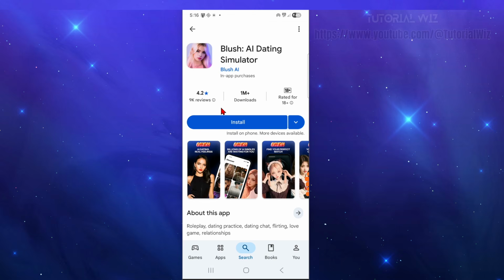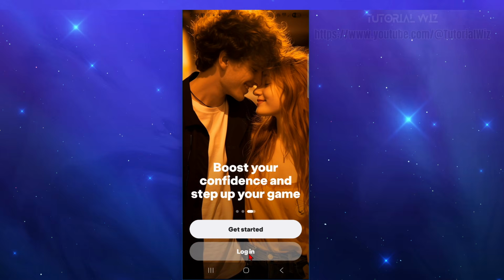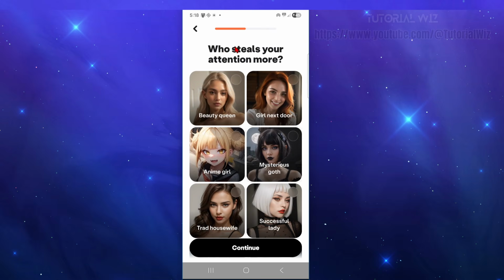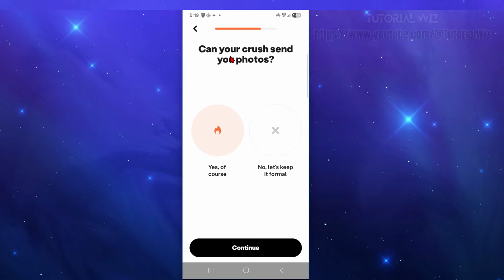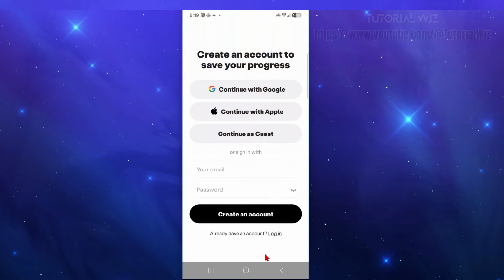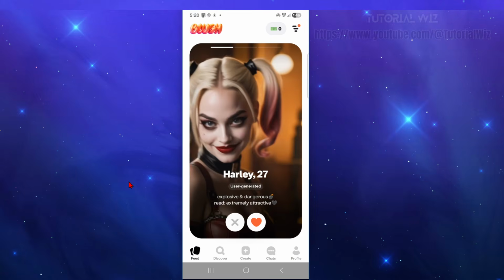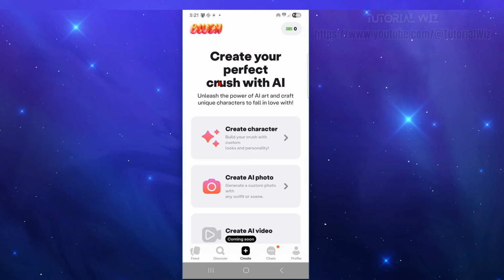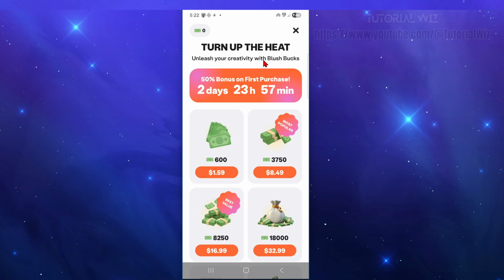How to Use BLUSH AI Dating Simulator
Learn how to use the BLUSH AI Dating Simulator in this quick and easy tutorial. We’ll guide you through setting up your profile, chatting with AI characters, and exploring all the interactive features that make this app unique. Whether you’re testing AI conversations or just having fun, this video will show you exactly how to get started.